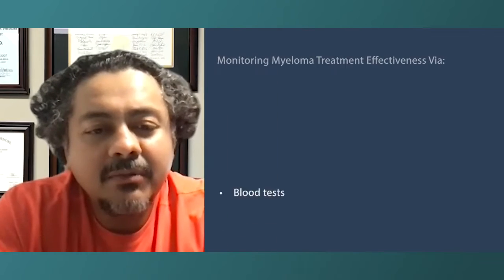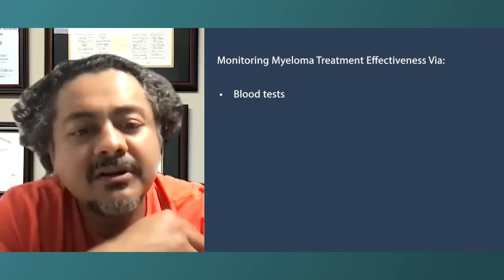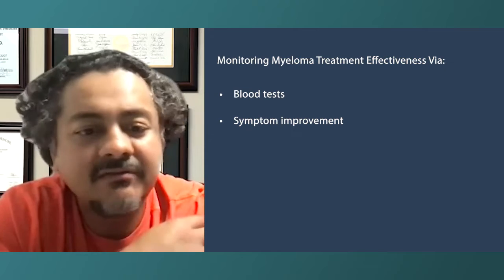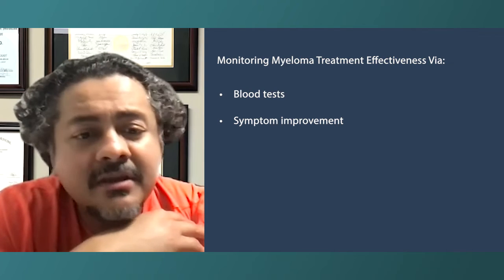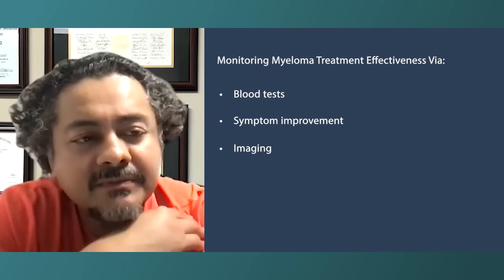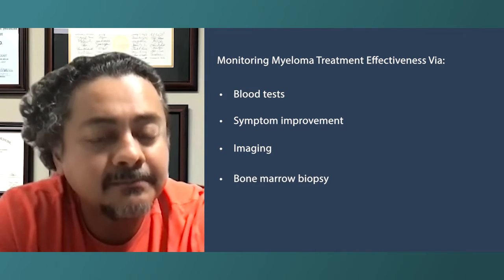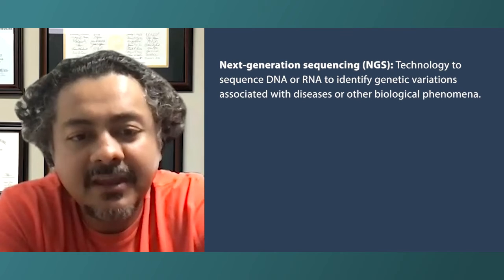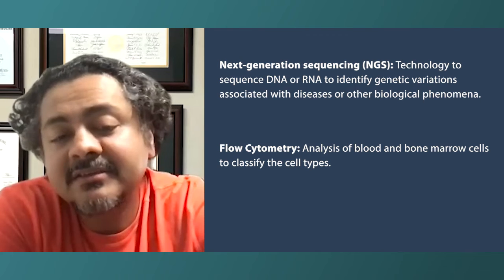How Is Myeloma Treatment Effectiveness Monitored?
Once you begin myeloma therapy, how do you know if it’s working? Dr. Saad Usmani, a myeloma expert, shares how patients are monitored via various tests and reviews how minimal residual disease (MRD) testing plays a role in myeloma care.

Dr. Saad Usmani is the Chief of Myeloma Service at Memorial Sloan Kettering Cancer Center in New York City.